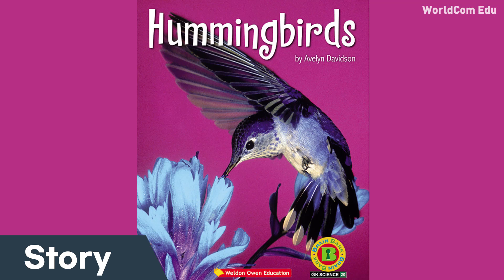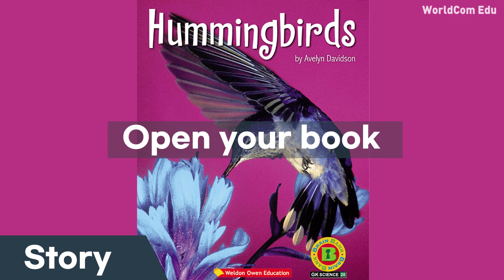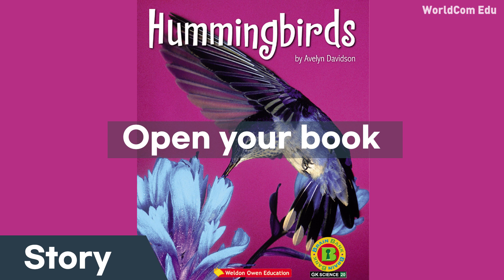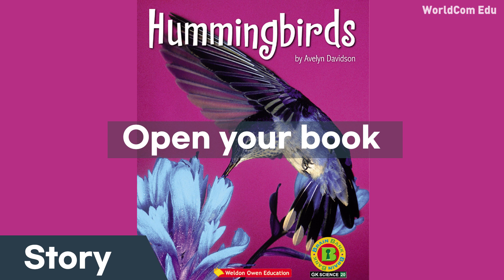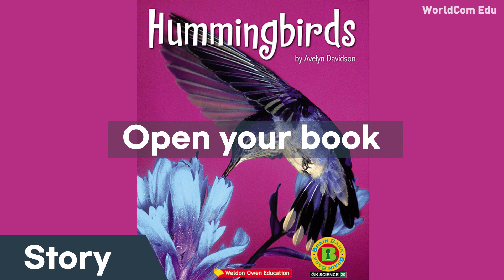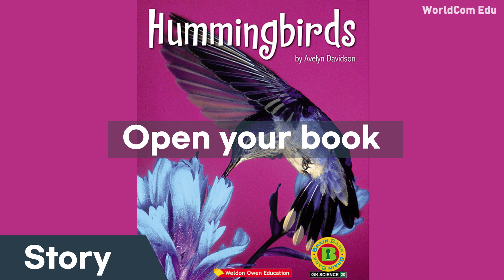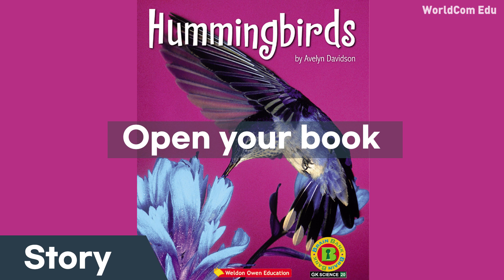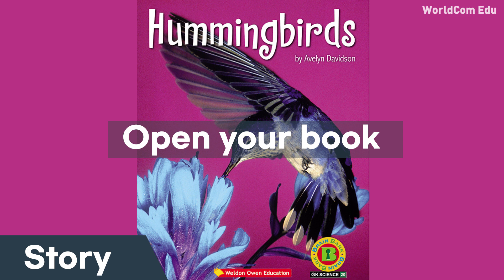[브레인뱅크 GK Science] 20. Hummingbirds . Story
GK 유치단계
과학 20권  사회 20권
으로 구성되어 있습니다.